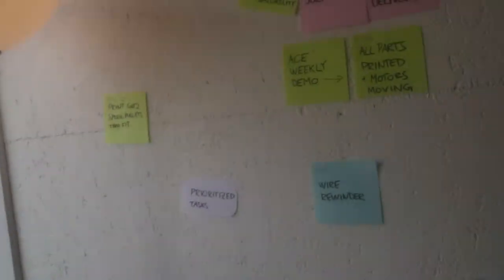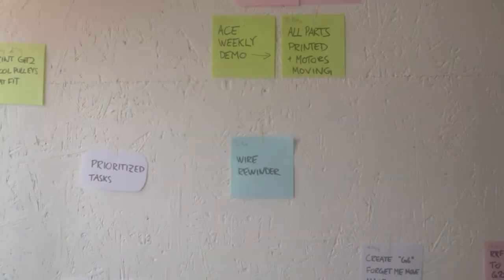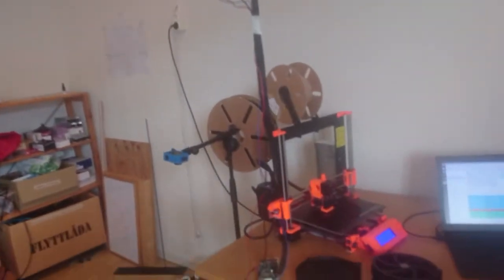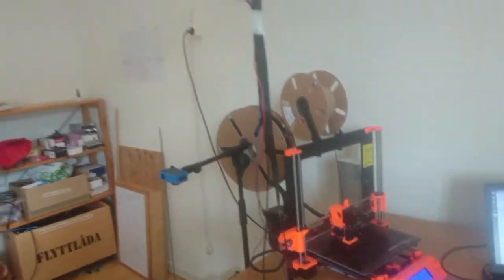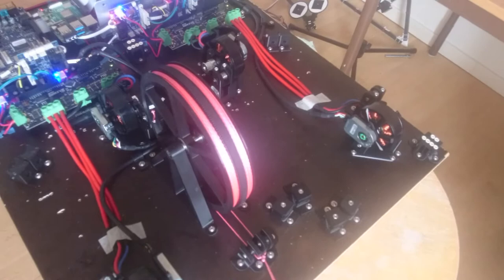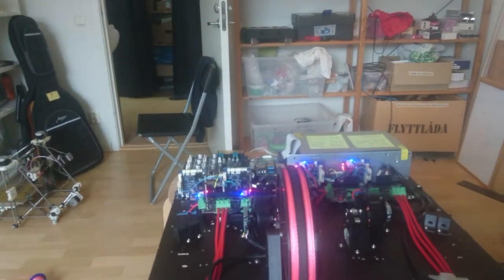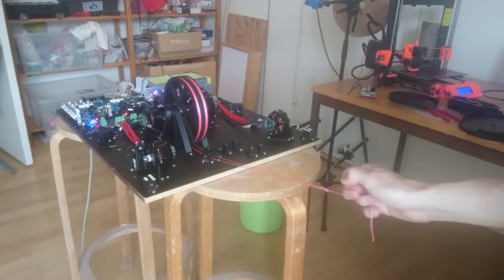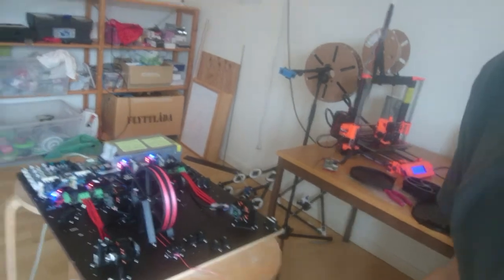Weekly Demo: First Spool Wound Up!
Wonderful things the Hangprinter v4 prototype 2 can do now that it couldn't do one week ago!

One thing I forgot to demo is the new anchor line roller ("foot block"). It has a all important line release safety mechanism. Briefly demoed on Twitter

BTC: 1BwobkC5Tb7psWkzCugtcH21ufj6Lc9mgY
Ether: 0x2245BD49e5259b4ef8Bac3918b90EA8F4DC1BFE5
Doge: DTqbfscE2FnPRSknrDBrseL1CahUvLKr4V
Cardano: Ae2tdPwUPEZ4ZnS1YaerWTaRg7b8cHD9nVqjVVZVohtygaXPCCTKTVBKRmh
Polkadot: 14VCVdEep7aTjVGbStcDNM6yCsgmuuT4ssoojxbzauz7tpFV
Kusama: GHe9frSyqC8CjXV86Vmu9hiETNFrpEcJboLLxVkYhhTwFFs